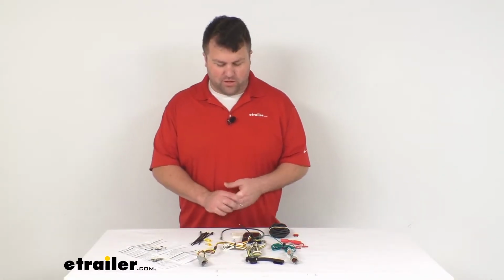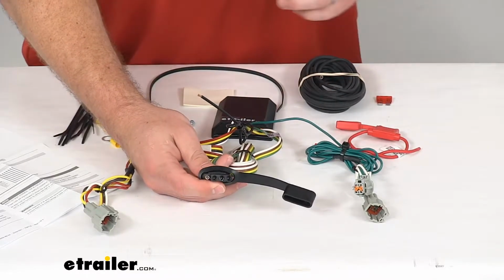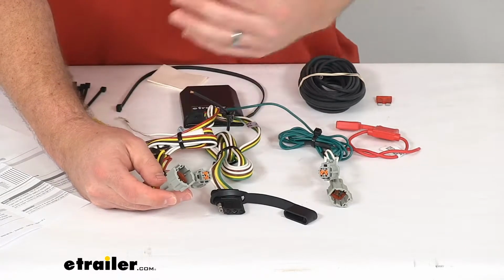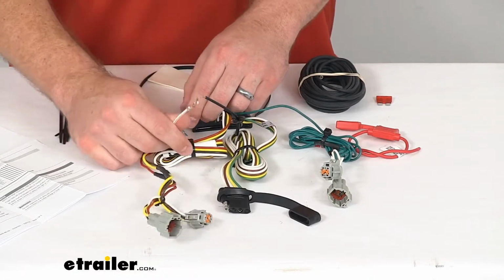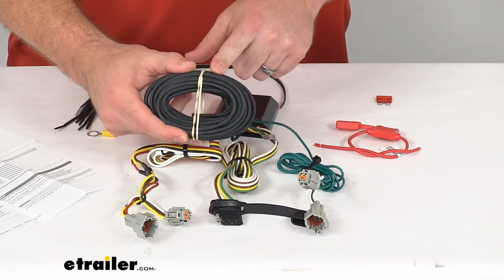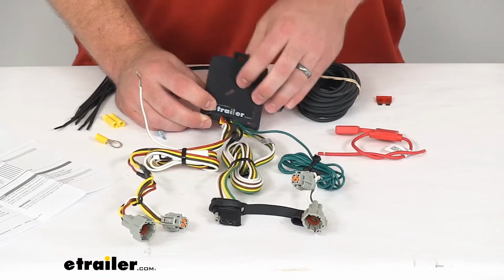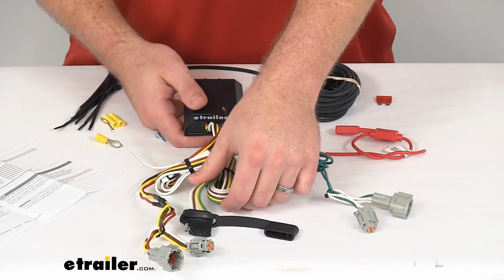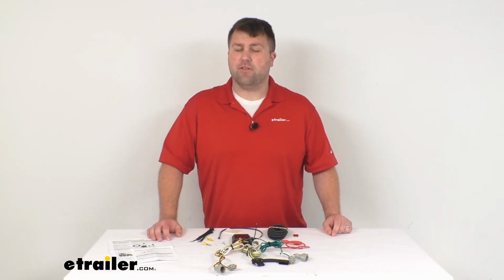Curt T-Connector Vehicle Wiring Harness with 4-Pole Flat Trailer Connector-C44ER Spec Review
Hi there. I'm Michael with etrailer.com. Today, we're going to take a quick look at this Curt T connector vehicle wiring harness. This is going to provide a four way flat trailer connector at the back of your 2021 and newer Nissan Rogue. This will allow you to hook up your Nissan to your trailer so that your trailer's lights will show the same running lights, brake signals, and turn signals as your Rogue as you're going down the road. Now this can be adapted to fit trailers with five pole, six pole or seven pole connectors.

And there are adapters that we sell here at etrailer.com that will convert that for you so that it will work with all those different kinds of trailer connectors. And this does have a little dust cap here so if you are going to be leaving this outside when you're not using it will help to prevent against dust and moisture from getting on those connections. So those connections will be nice and protected there. This is going to be a very simple system to get installed, rather than having to cut into your vehicles wiring they do have this kind of plug and play option here. So if you're not familiar with working on vehicles, if you have an interest, but not a lot of experience, this is definitely a great way to go.

Basically, you just have to get back to your taillight housing, you'll unplug the wiring from the tail light itself, and then plug this in place so that will reconnect that circuit so your tail lights will function like normal even when you're not towing. But then when you do hook up your trailer it's going to receive that same signal and send that out. So a very simple process, you're not going to have to worry about damaging your vehicle's wiring just plug it right in and you're ready to go. You are going to ground it to a metal surface probably back in that same area. They do include a self tapping screw to get it grounded in place.

And then this side is going to go over to your passenger side. Very similar process, just unplug, plug it in with this in mind, so that that's going to send your passenger side turn signal back as well. You are going to have to run your hot lead all the way up to your vehicle battery. They do include some extra wire to make that connection so that you can run that up to your battery. When you run this, it's probably the most difficult part of the whole installation, running it under your vehicle.

Up to the battery. They do include zip ties to help you get get it mounted in place, but you do want to make sure that wherever you mount this in place, get it run up, that you're staying away from anything that's going to be hot or moving that could potentially damage the wire. Once you get up to your battery compartment you'll hook up the fuse holder in line with this and also include the ring terminal attached to your battery. And then the fuse will be put into the fuse holder there so that that's going to provide power back to your unit so that you're not going to be straining your vehicle's light systems, electrical system, going back to your lights going to be getting its own power to send onto the trailer. Now, this is a really nice unit that is constructed using a surface mount technology. So it's going to be very reliable. It's got this potting material in here. You can see that. So all those connections are mounted to the surface rather than going through the circuit board. And then that potting material is going to hold it in place. So you're not going to have to worry about it jiggling loose coming undone, even if you're going over very bumpy roads. And that surface mount technology is also going to help dissipate heat. So it's going to be a lot more reliable, long lasting for you. This also has a built-in trailer light converter. So it's going to combine your Rogue's brake and turn signal functions into one wire that your trailer can then recognize. So it's going to convert your vehicle's wiring into your trailer wiring so that everything works properly. This does provide a maximum amperage of three amps per circuit for your stop and turn lights and six amps per circuit for your taillights. Like I said, it's a very simple process. They do include very detailed instructions with pictures to help you along the way make sure that everything's getting hooked up properly but definitely something that you can do on your own over the weekend. I installed a very similar system to this on my wife's vehicle just a couple of months ago and it's definitely something that I think anybody can